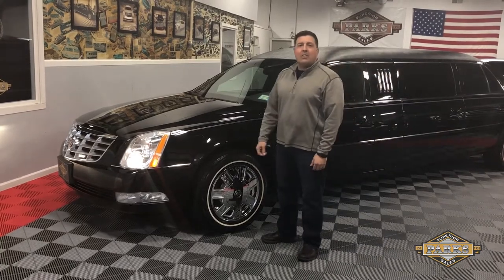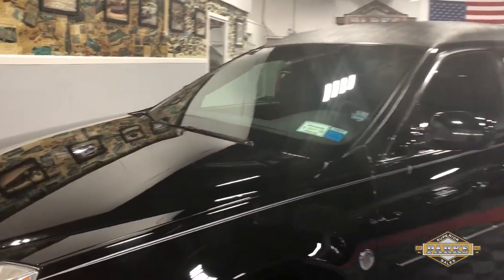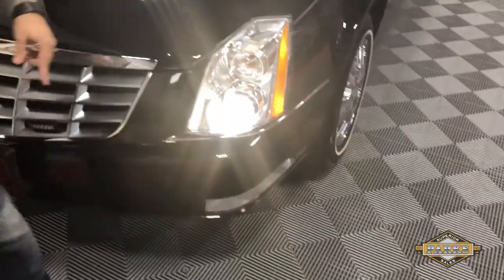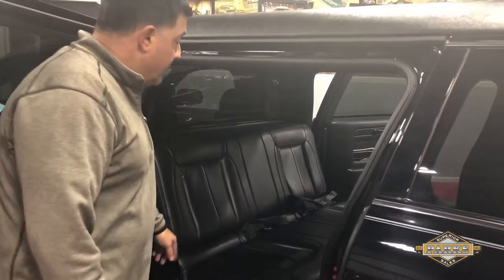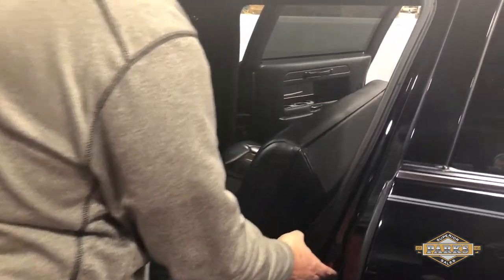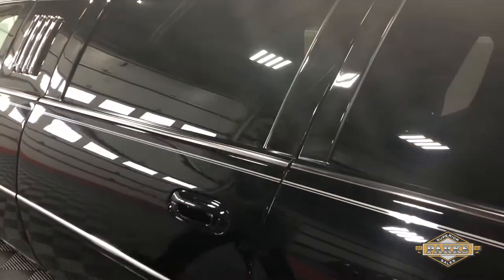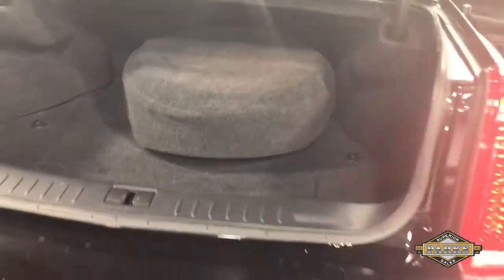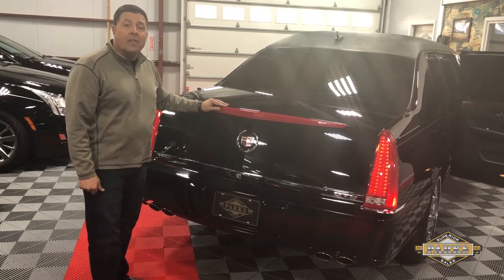2006 Cadillac 64" Raised Roof Limousine by Federal Coach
Check out this beautiful Cadillac DTS, 24 Hour 64" Raised Roof Limousine by Federal Coach. ONLY 21,530 Miles!!